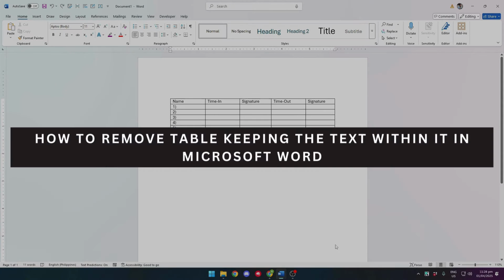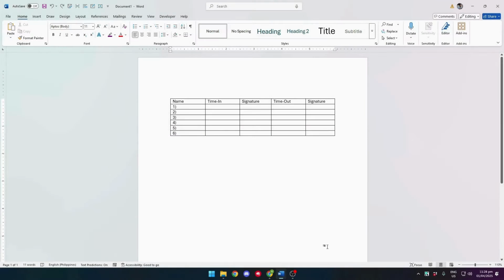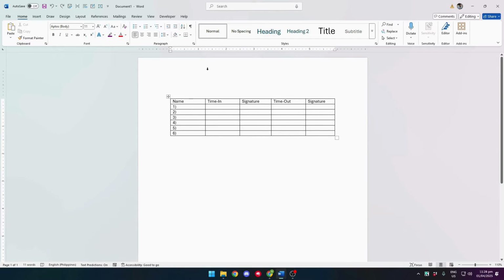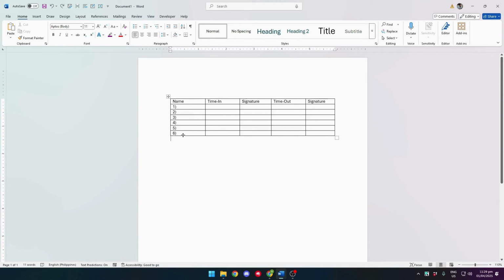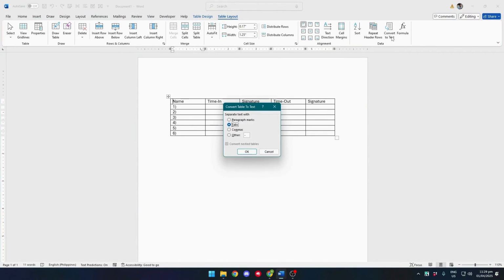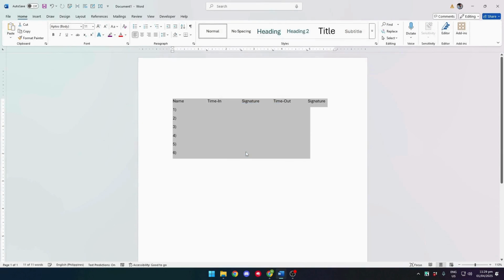How to Remove Table Keeping the Text Within it in Microsoft Word | MS Word Tutorial (2027)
Looking to clean up your Word document by removing a table but keeping all the text inside it? This tutorial will walk you through how to delete a table in Microsoft Word without losing the content, perfect for beginners who want to simplify formatting and maintain important data.

In this tutorial, you'll learn:
What happens when you delete a table in Word—and how to avoid losing text
Step-by-step instructions to remove the table structure while preserving the content
Tips to reformat the extracted text for better readability and layout

Streamline your document formatting—follow these easy steps to remove tables while keeping your text safe and intact in Microsoft Word!